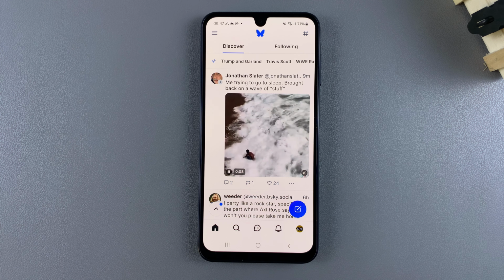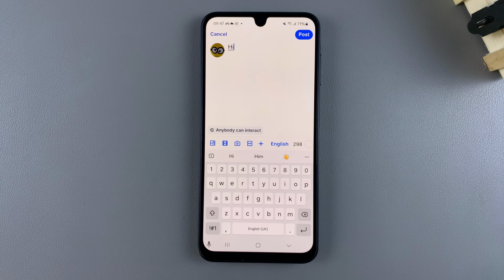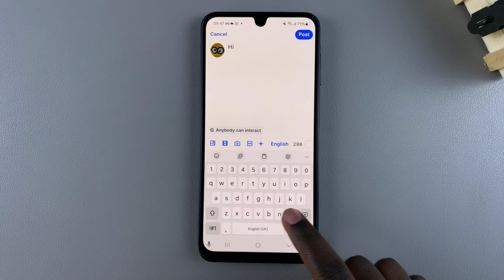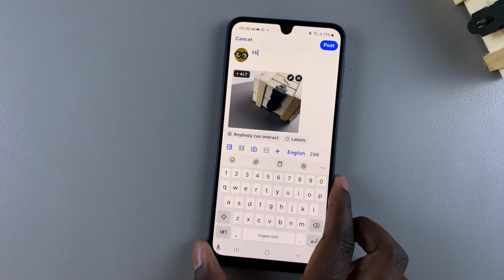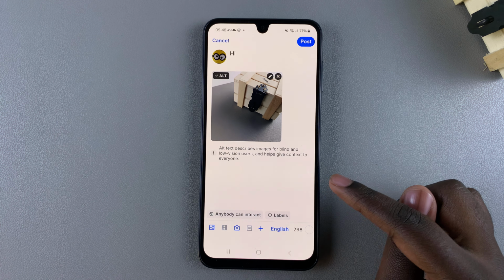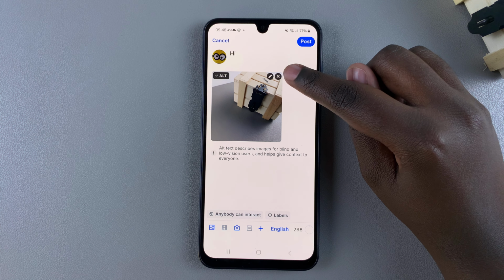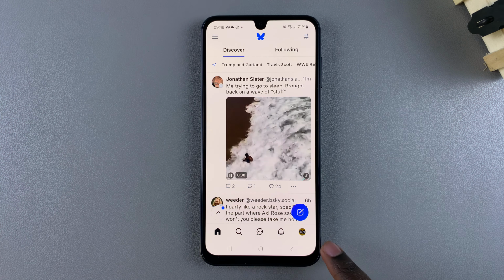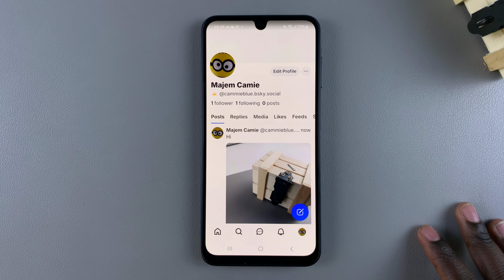How To Add Image To Post On Bluesky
Learn how to easily add images to your posts on Bluesky with this simple step-by-step guide.
Are you new to Bluesky and wondering how to spice up your posts with images? 🤔📸 Look no further! In this quick tutorial, I'll show you the step-by-step process of adding pictures to your Bluesky posts, making your content more engaging and visually appealing. Whether you're a beginner or just exploring Bluesky's features, this guide covers you.

How To Add an Image To Post On Bluesky
Begin by creating a post
Add a text
Click the image or the camera icon on your keyboard
Take a photo or add one from the gallery
Once the photo is uploaded tap on pist to complete

Cell Phone Tripod Adapter